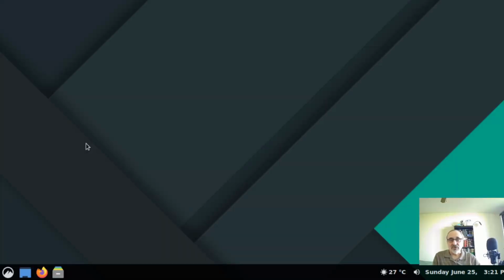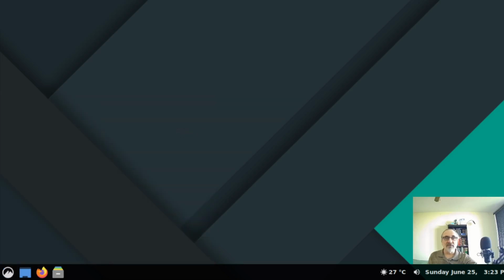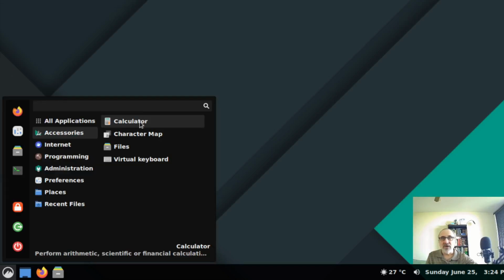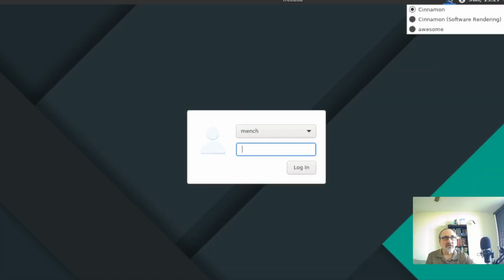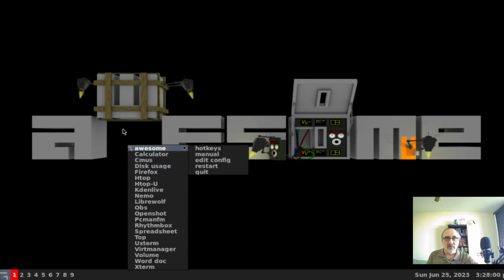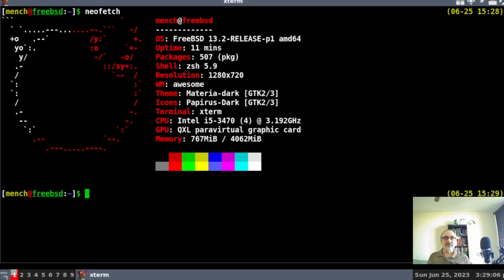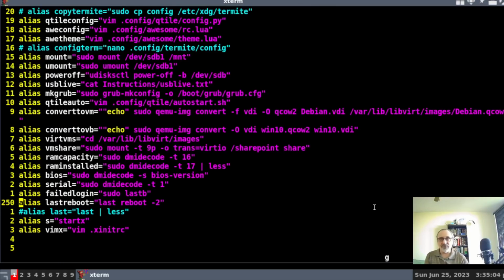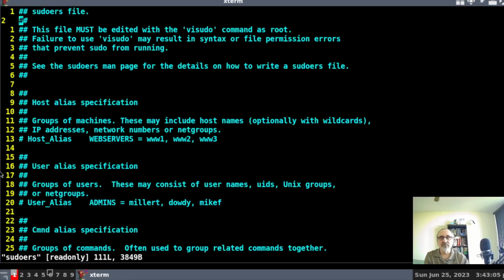Guess what OS I installed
A brief tour of my first look at a particular OS